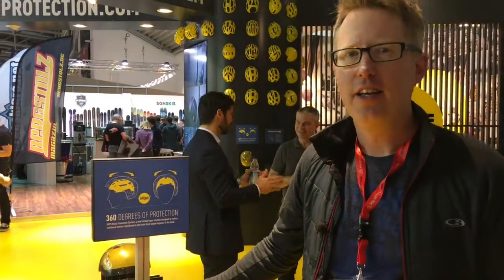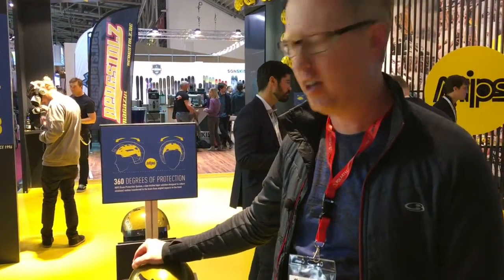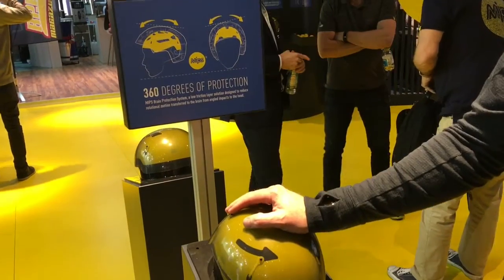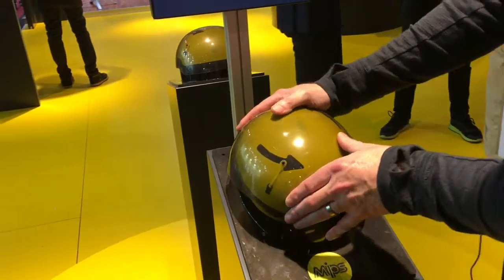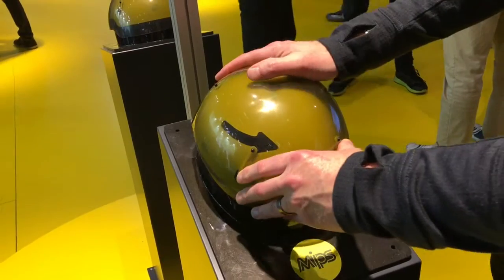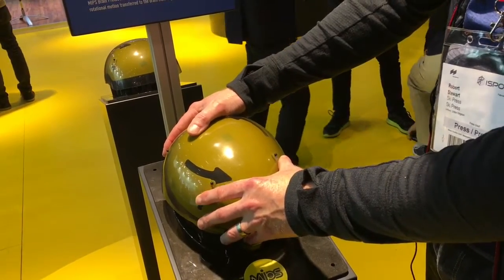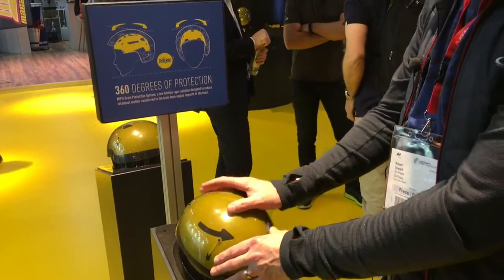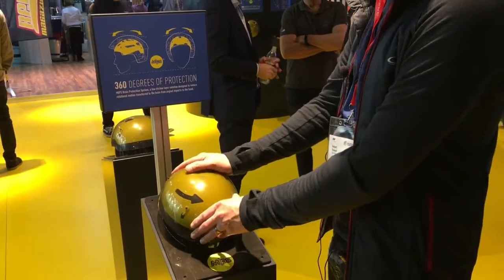What Is MIPS Technology